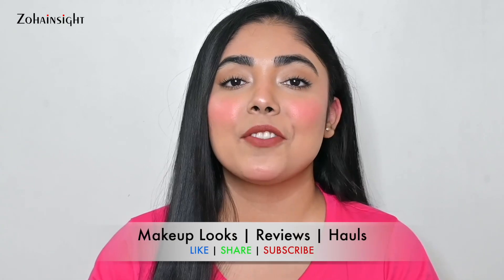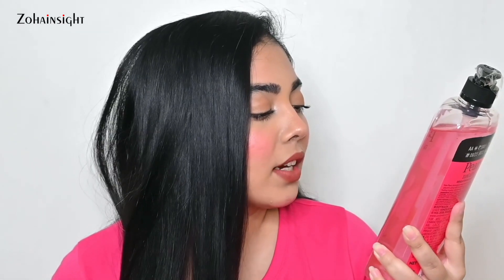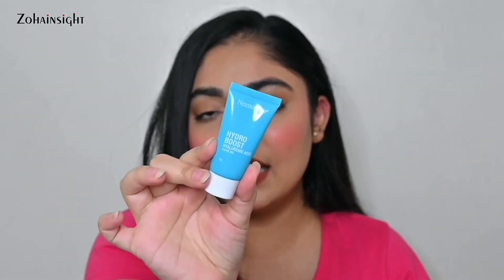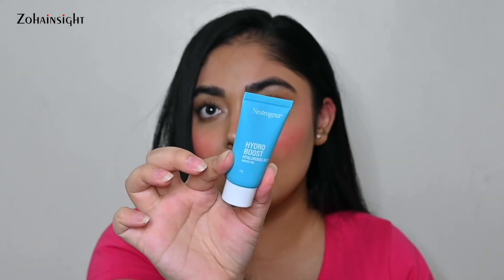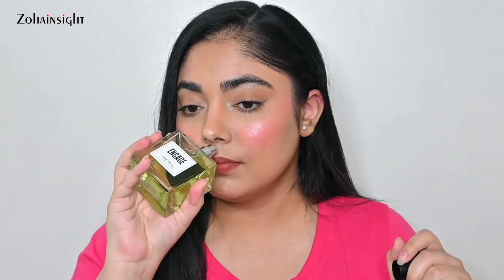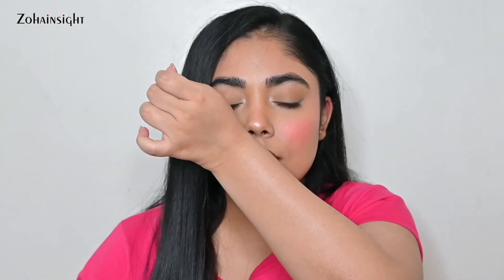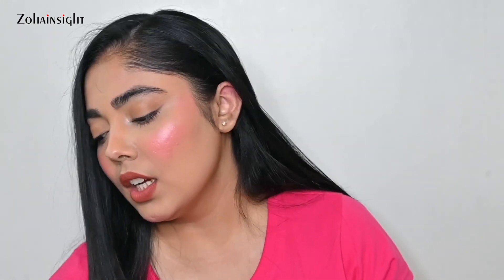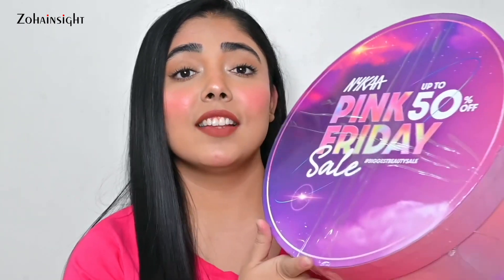UNBOXING @Nykaa Pink Friday Sale | Pink Box | Upto 50% Off on 2100+ Brands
UNBOXING ​⁠ Pink Friday Sale | Pink Box | Upto 50% Off on 2100+ Brands

Nykaa Beauty Verse

⬇️ Product Links

Herbal Essences Bio:Renew Repair Argan Oil of Morocco Conditioner

Plum Green Tea Pore Cleansing Gel Face Wash With Glycolic Acid

Neutrogena Hydro Boost Hyaluronic Acid Water Gel Face Moisturizer

Sirona Electronic Eyebrow Facial Hair Removal Trimmer or Razor for Women

Kay Beauty Waterproof Smokey Kajal with Smudger - Raven Hue

Swiss Beauty Hold Me Matte Liquid Lipstick - 01 Cute Nude

NYX Professional Makeup Vivid Bright Liquid Eyeliner - Cobalt Crush

⬇️ Video Recommendations